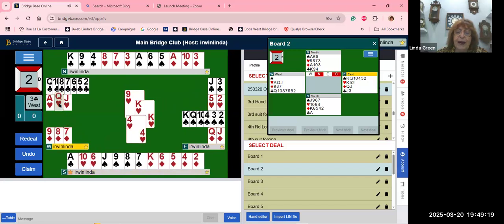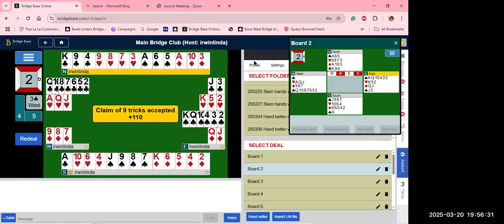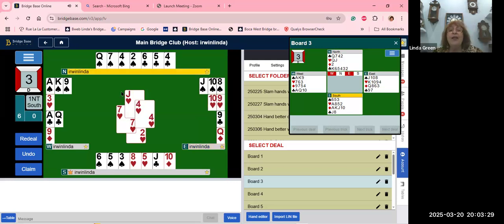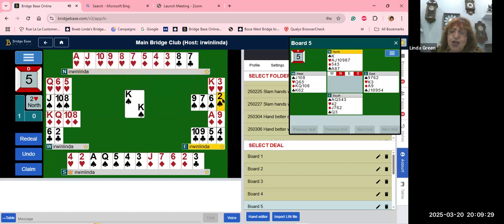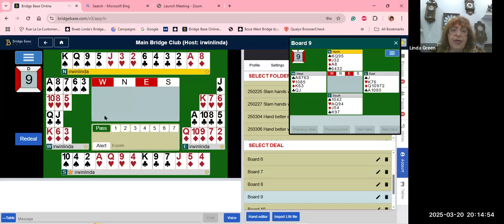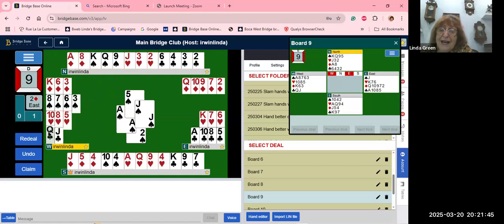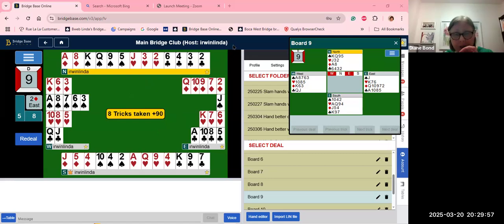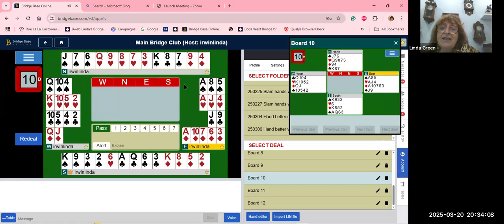Bridge Lessons - Evaluation Downgrades - Over rated Honor Doubleton “Flat” Hand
Community Games 3-20-25
Beginner Bridge Tutorial: Community Game Insights | ACBL Beginner Series Welcome to the ACBL's Bridge Lessons: Beginner Series' on YouTube, where we guide you through the fascinating world of bridge. Each episode in this series is designed to help players with 0-20 masterpoints elevate their game through expert strategies and practical insights.

About This Lesson: Evaluation Downgrades - Over rated Honor Doubleton   “Flat” Hand

In this episode of the ACBL Community Game Series, we explore complex hands from recent community games on BridgeBase.com, offering valuable insights to sharpen your bridge skills. Bridge Teacher, Linda Greens, brings her expertise to break down these challenging hands, making them accessible for beginners eager to deepen their understanding of the game.

What You'll Learn: In-depth analysis of real hands from community games. Practical tips and strategies to enhance your gameplay. Interactive Q&A, addressing common questions from the bridge community. Whether you're new to bridge or looking to refine your tactics, this tutorial offers a comprehensive learning experience tailored to your bridge development.

Why Watch This Series? Expert Instruction: Benefit from the ACBL's extensive knowledge and experience in bridge education. Interactive Learning: Engage with the material through Q&A sessions. Tailored for Beginners: Focused on helping those with fewer than 20 masterpoints.

New lessons are available every Tuesday and Thursday. Ready to take your game to the next level? Participate in our Community Games!

Not an ACBL member yet? Start your bridge journey with us today Join Us Live: After the tutorial, join us for a live Zoom session where we’ll tackle your questions and provide personalized advice to help you excel in bridge. By becoming an ACBL member, you'll join a network of enthusiasts passionate about the mental challenge and joy of bridge.